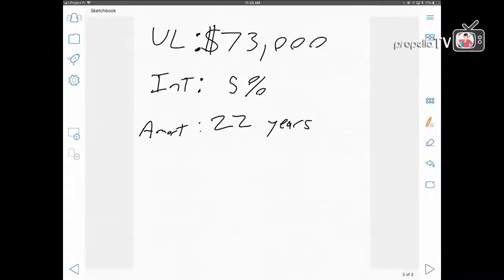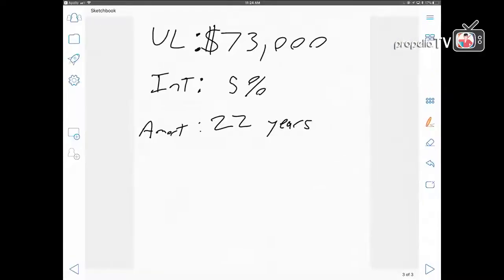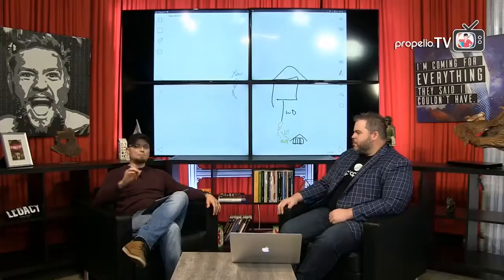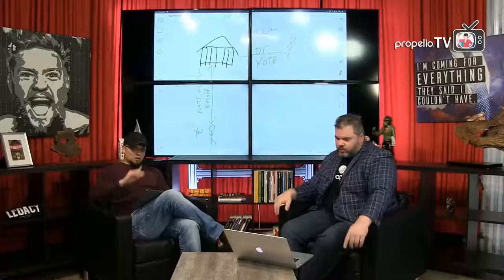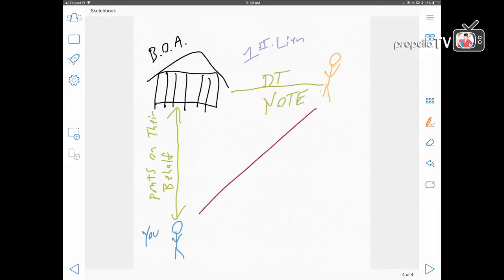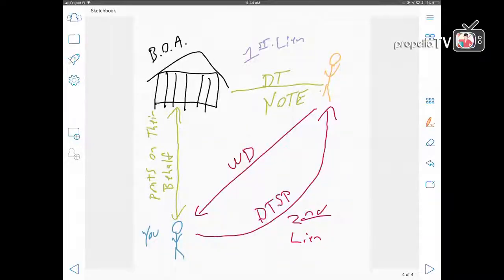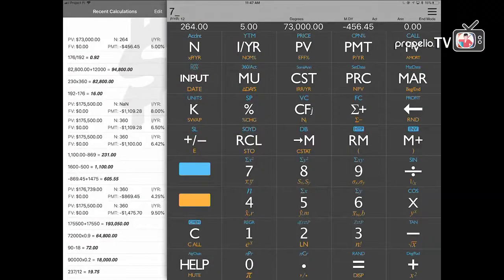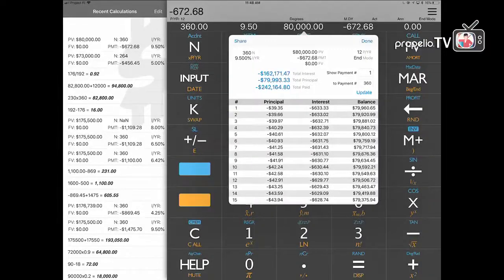S2E3 Grant, Teach Me Something Building Sub2 Portfolios